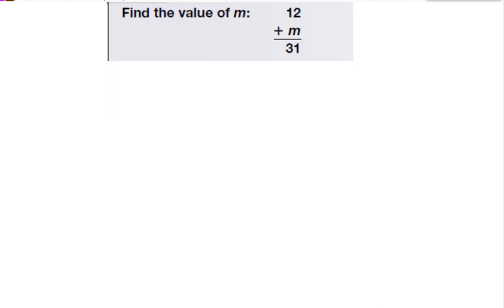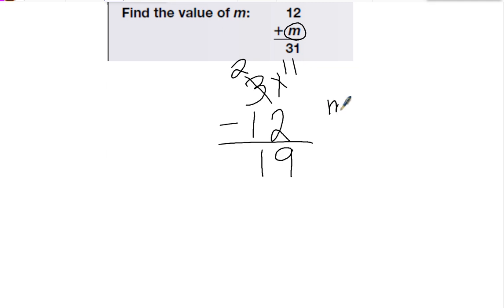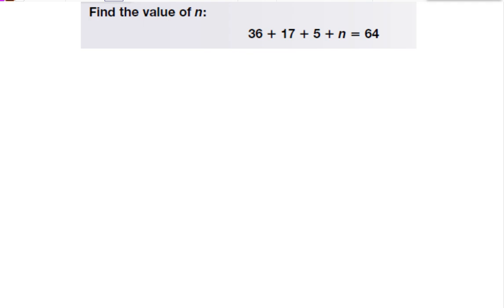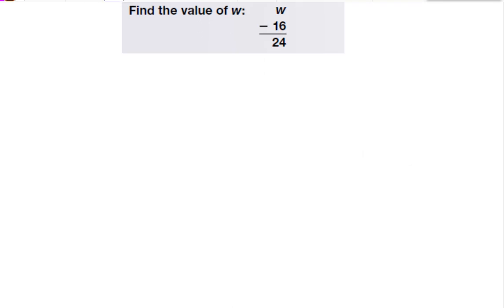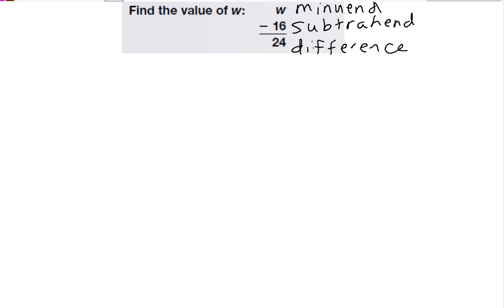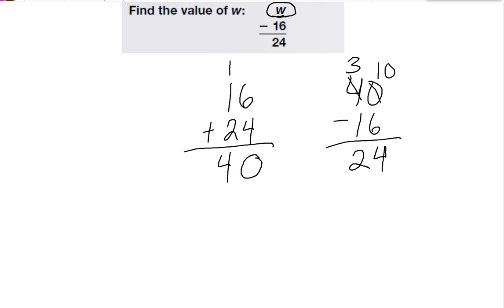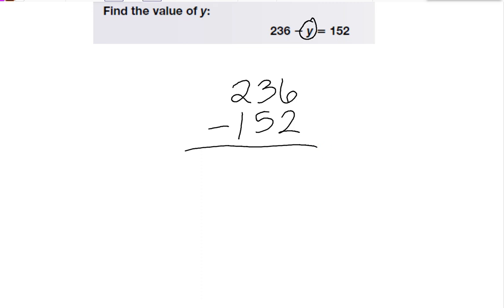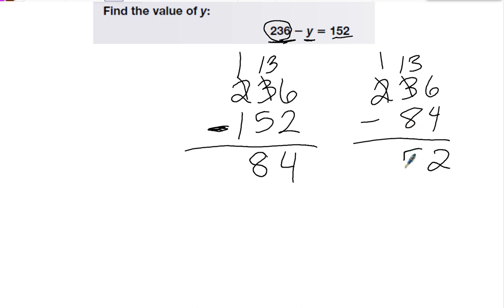Saxon Math Course 1 Lesson 3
Unknown Numbers in Addition
Unkown Numbers in Subtraction